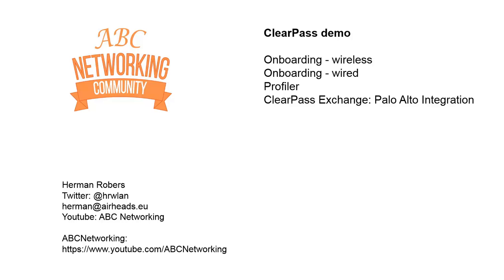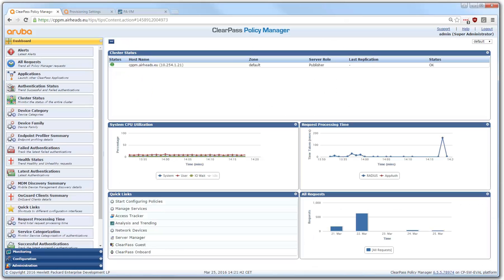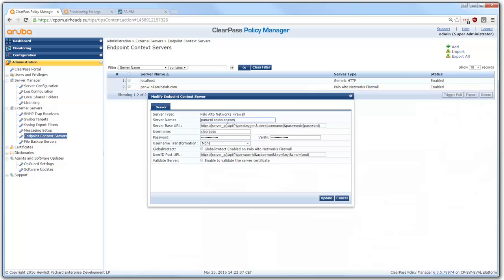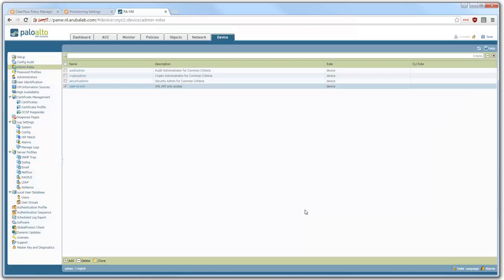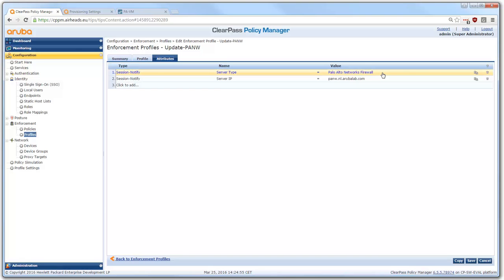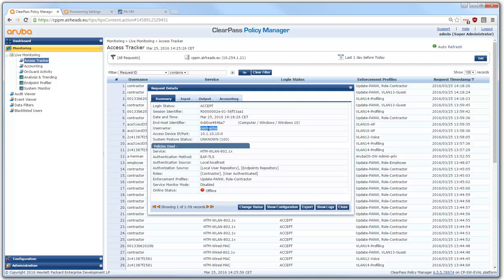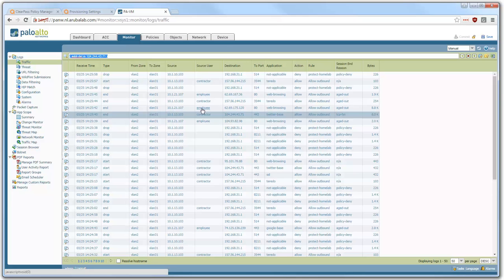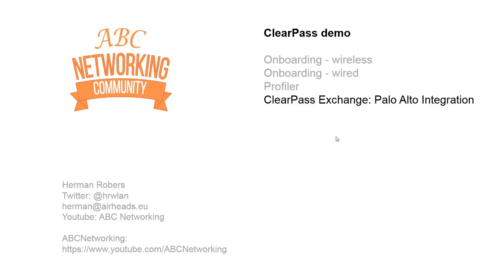ClearPass Demo: ClearPass Exchange to a Palo Alto Firewall (part 4)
This video shows how we can have ClearPass share user identity with external systems, in this example a Palo Alto firewall.